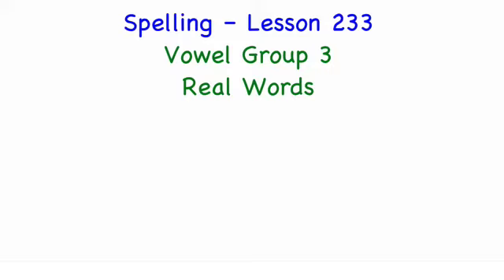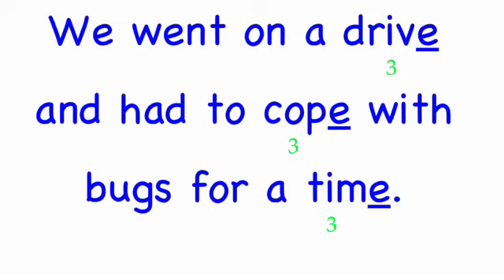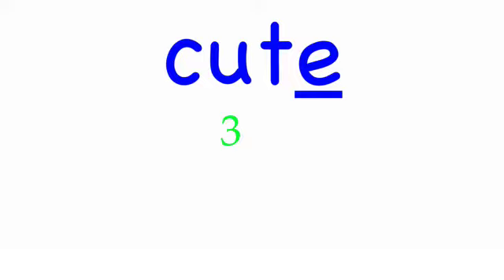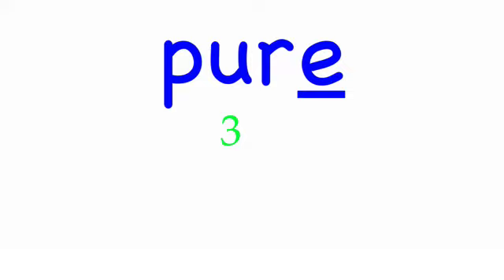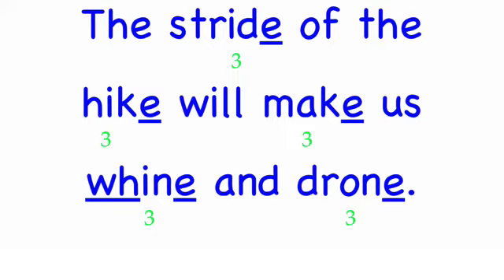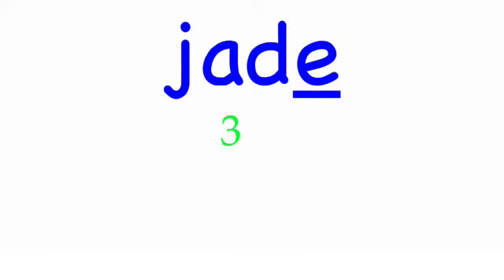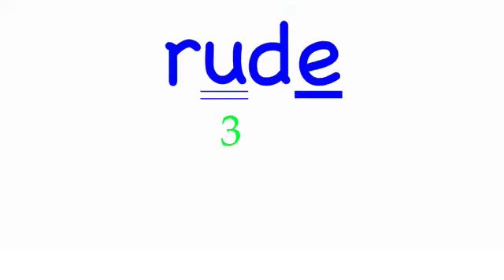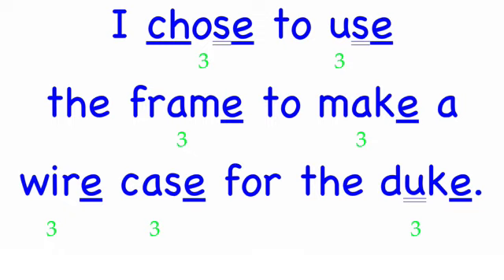Spelling Exercise 86 (from Lesson 233)